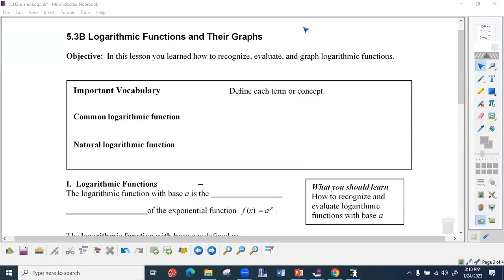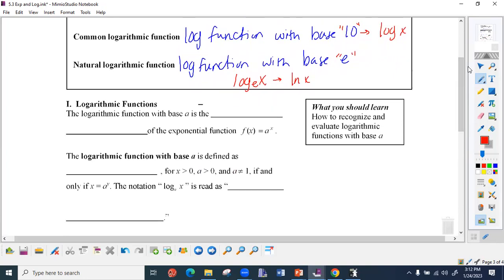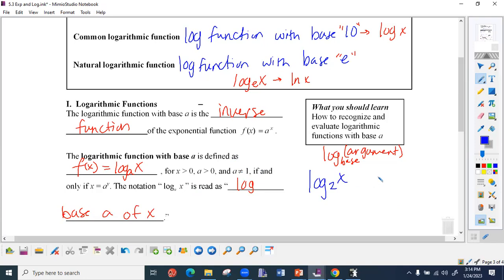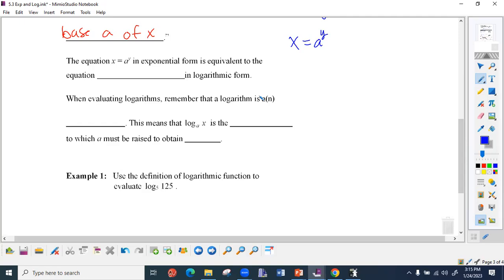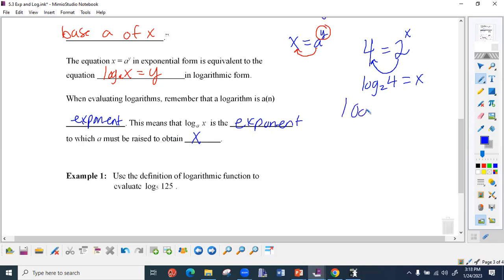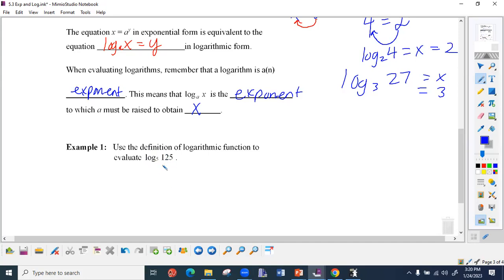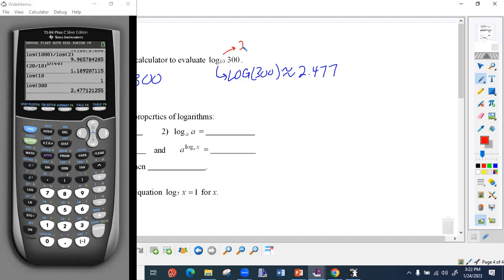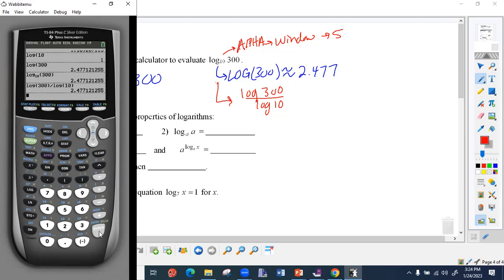5.3B Log Functions pt. 1